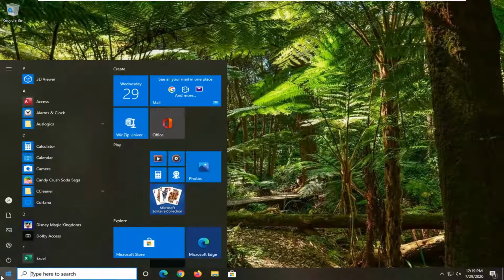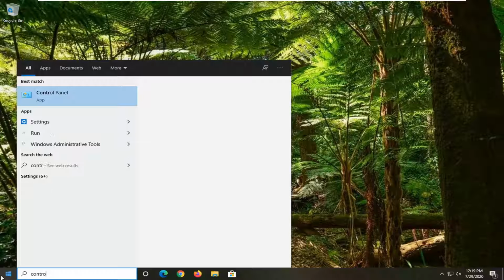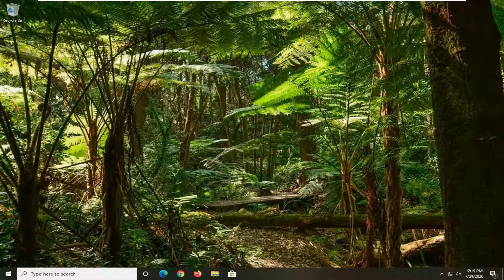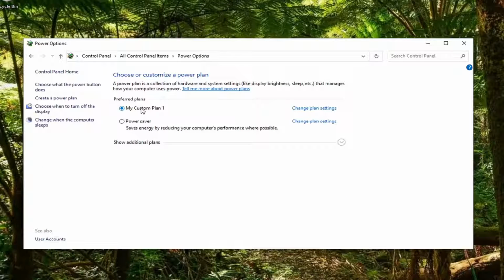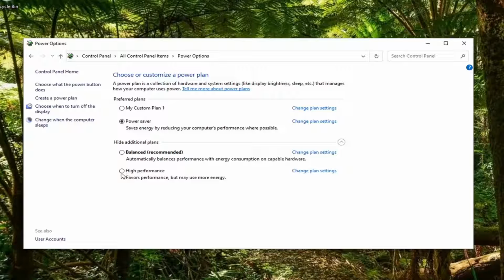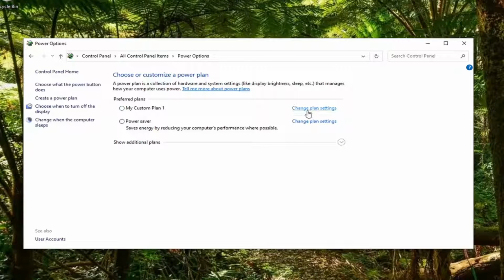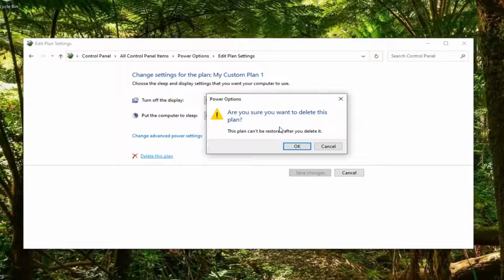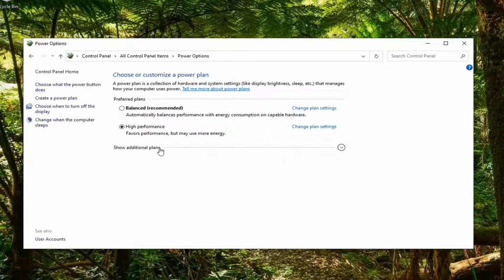How to Delete a Power Plan in Windows 10 [Tutorial]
A power plan is a collection of hardware and system settings that manages how computers use and conserve power. A power plan is also known as a power scheme. You can create custom power plans that are optimized for specific computers.

A power plan in Windows is a set of hardware and system options that defines how your device uses and preserves power. There are three built-in power plans in the OS. Your PC can have additional power plans defined by its vendor. Also, you can create a custom power plan that will include your personal preferences. If you have power plans that you no longer need, you can delete them. Here is how it can be done.￼​Windows 10 comes with a new UI again to change the operating system's power related options. The classic Control Panel is losing its features and probably will be replaced by the Settings app. The Settings app has already got many settings which were exclusively available in the Control Panel. For example, the battery notification area icon in the Windows 10 system tray was also replaced with a new Modern UI. However, the Settings app doesn't include the ability to delete a power plan as of this writing. You still need to use the classic Control Panel.

On Windows 10, a power plan is nothing more than a set of system and hardware settings to manage how your device consumes and conserves power. By default, you can pick from three predefined plans (or schemes), including Balanced, Power saver, and High performance.

Although you can modify each plan with your preferences, you can also create custom power plans with specific settings that are optimized for your particular computer configuration.

By default, Windows 10 includes three built-in power plans: Balanced, Power Saver, and High Performance. You can customize these existing plans for your systems, create new plans that are based on the existing plans, or create a new power plan from scratch.

If you created power plans that you no longer use or need, you can delete them.

This tutorial will show you how to delete a power plan on your Windows 10 PC.